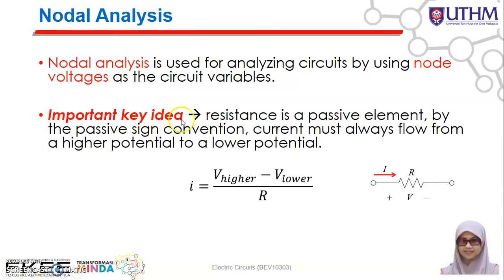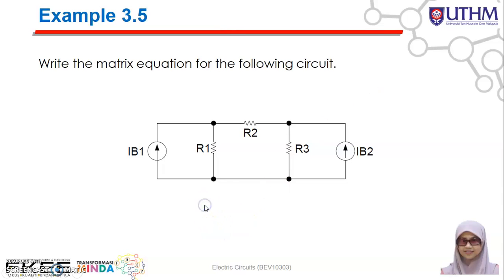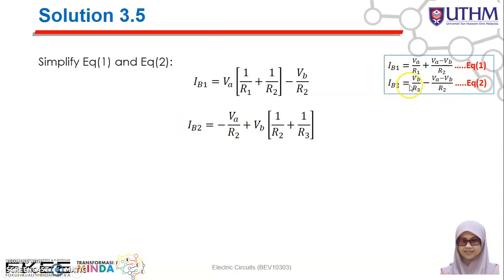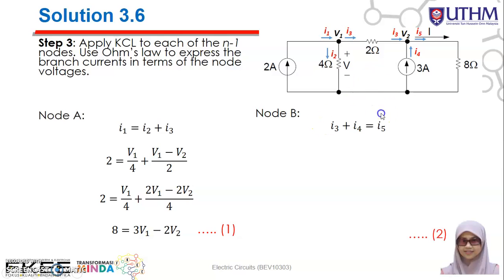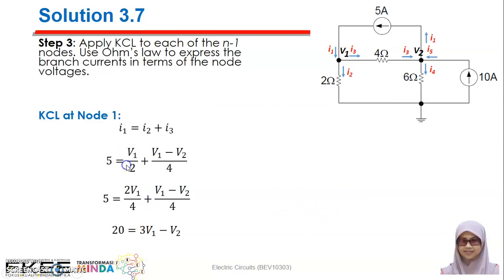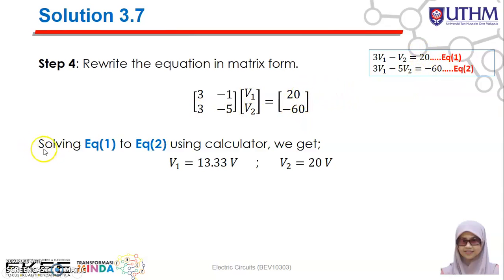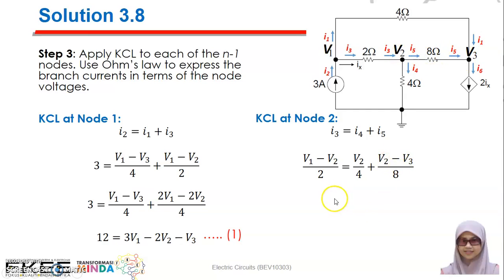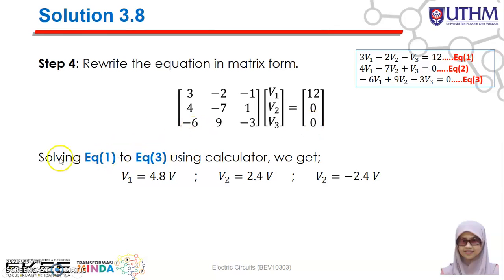Nodal Analysis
This video explains on step by step on how to apply nodal analysis based on KCL and Ohm's Law.